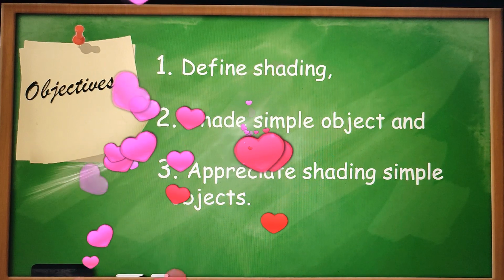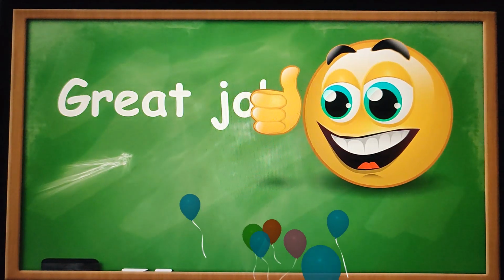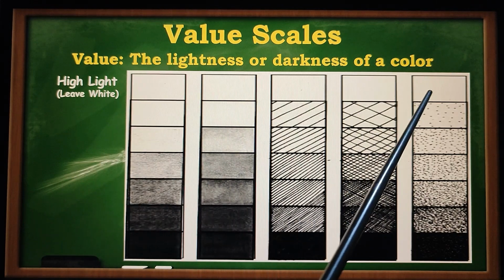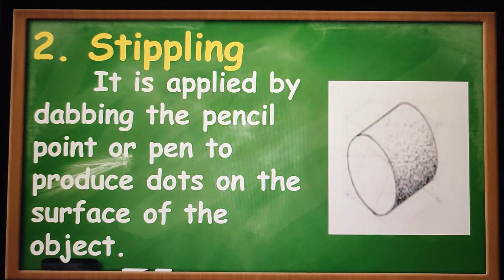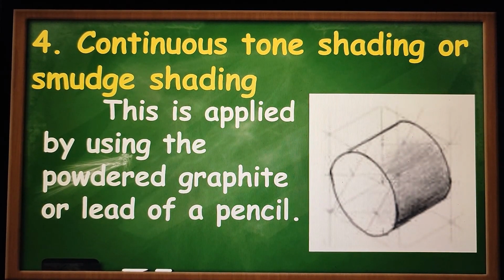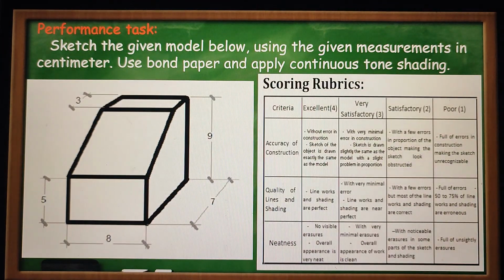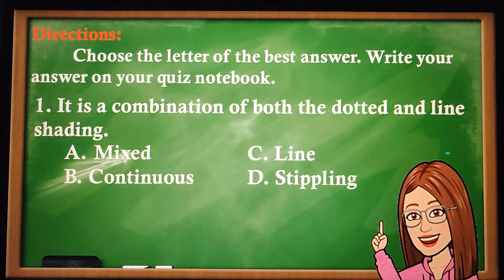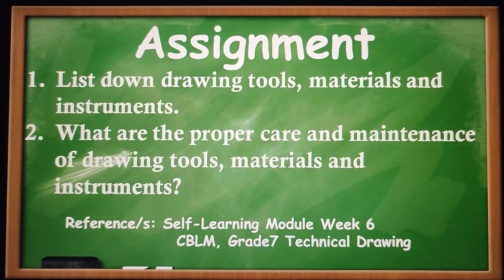Techniques of Shading in Freehand Drawing and Sketches, Educational videos on Technical drawing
On this Video Lesson you will learn the following;
Define shading, shade simple objects and appreciate simple objects.
Educational videos on Technical drawing

shading
simple objects
sketching
sketch
drawing
freehand drawing
tone
tone shading
value
color
value scales
line shading
stippling
mixed shading
continuous shading
smudge shading